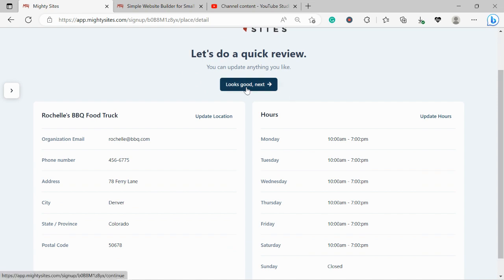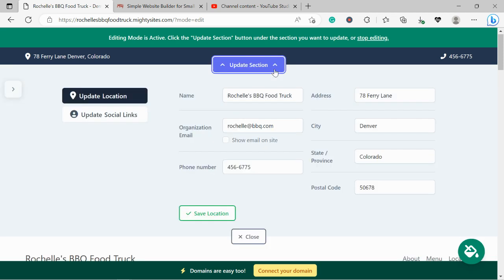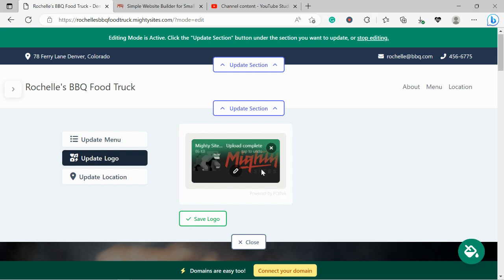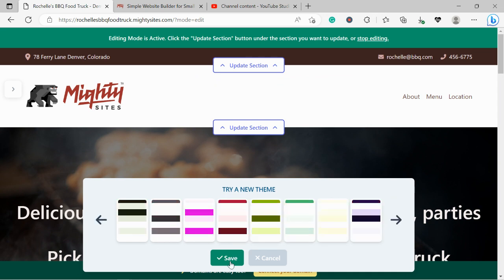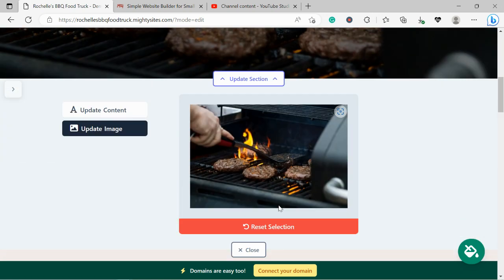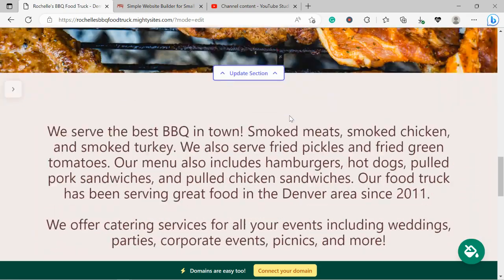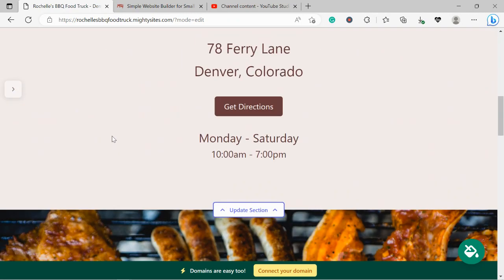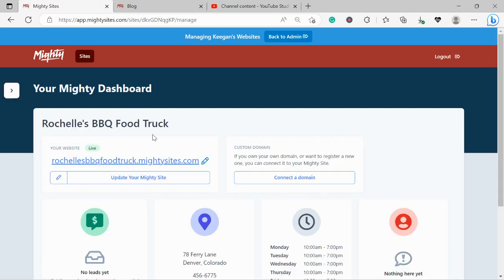How to Make a Website For a BBQ Food Truck - EASY!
This video teaches you how to create a basic website for a BBQ Food Truck. After watching the video, you will know how to make a basic website for a BBQ food truck.

Launch the BBQ food truck website template now.